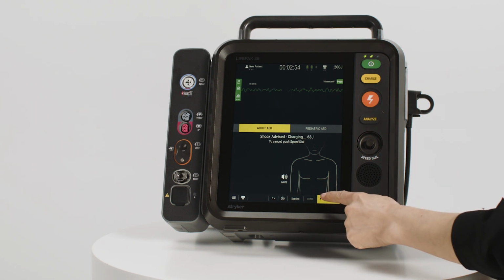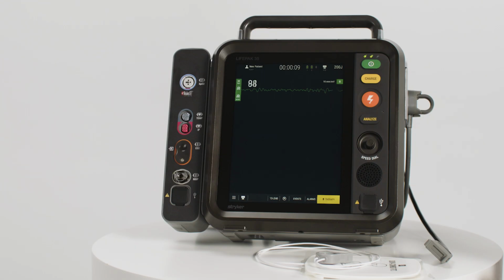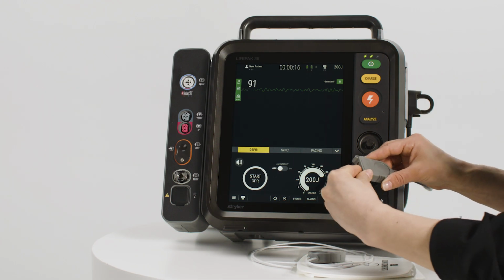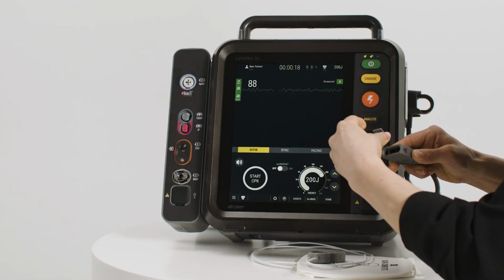Manual mode LIFEPAK 35 In service video US